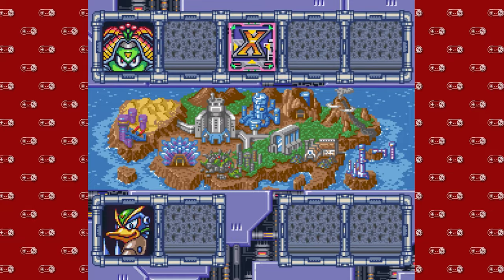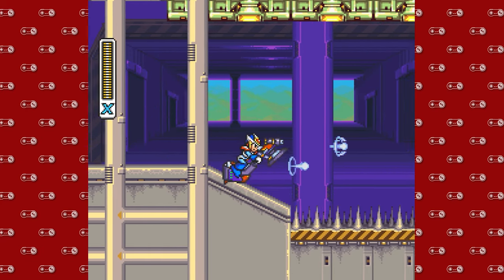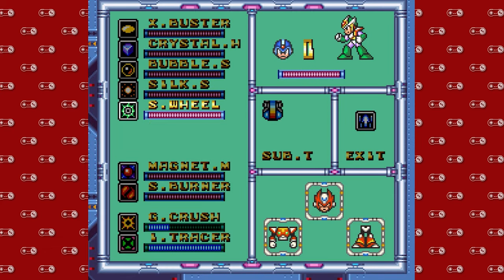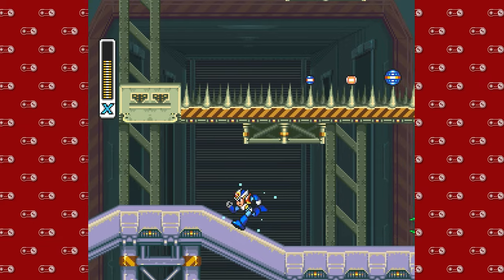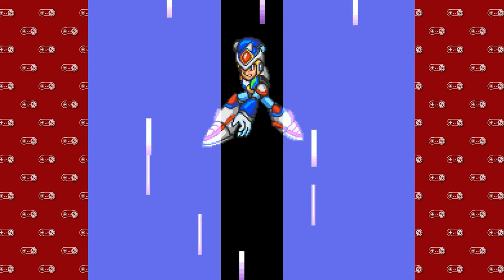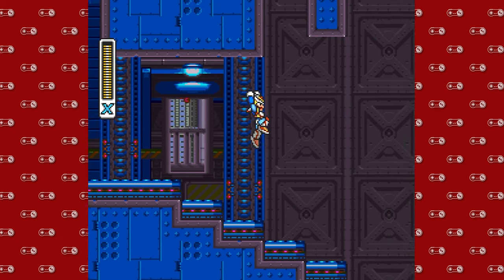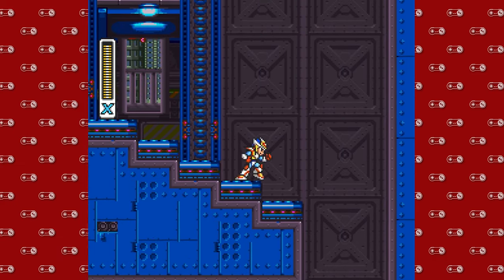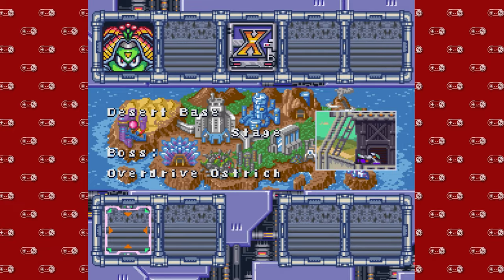Super Nintendo Sundays - Part 124 | Mega Man X2 - 7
Did you know an ostrich's egg is the largest of all birds in the world?!